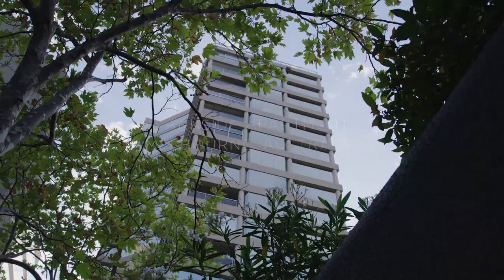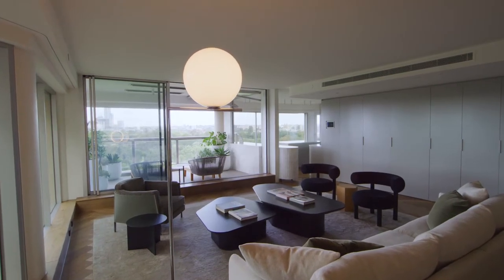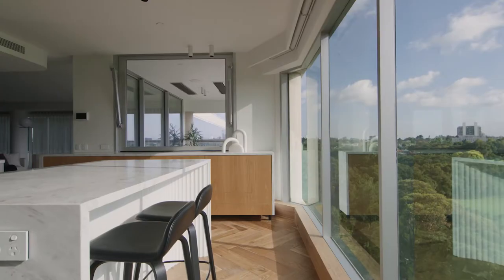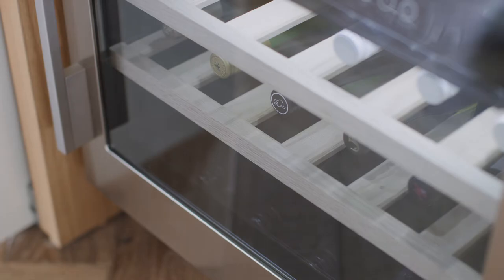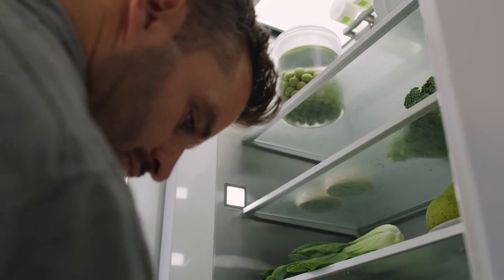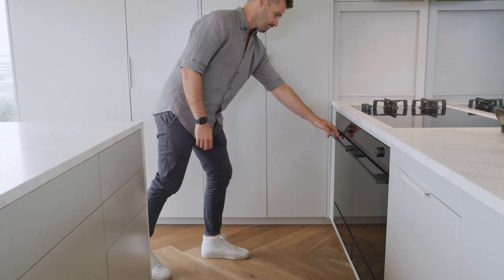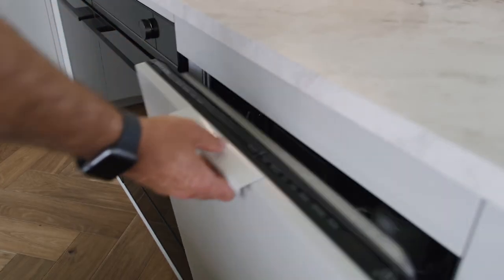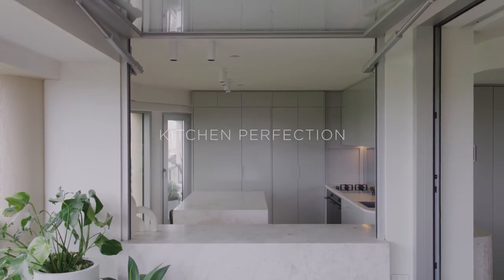Parkside Apartment: Design Details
Design context comes in many forms. Sometimes it’s the beach. Sometimes it’s the forest. Sometimes it’s the radius of a structural column that inspires graceful curves on bespoke cabinetry – as it was in this renovated Melbourne apartment. Architect Will Smart also credits the flexibility of Fisher & Paykel’s range, with “various options around size, scale, finish and integration” as invaluable to achieving a furniture-like integrated aesthetic that helps “blur what each space is”. “Just because the cooktops are here doesn’t mean it has to be a kitchen – it can still have furniture, it can still feel like a space for entertaining.”

Architect: Wolveridge Architects @wolveridge
Photography: Timothy Kaye @timothykaye